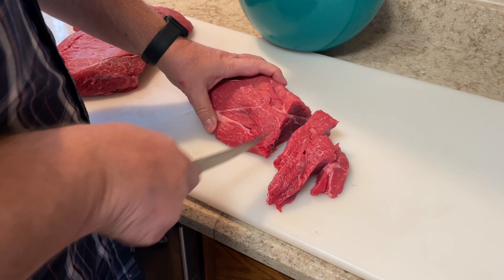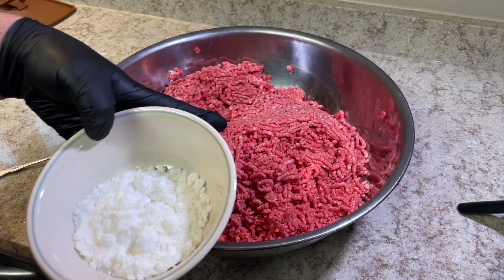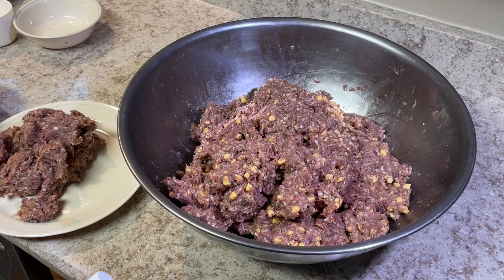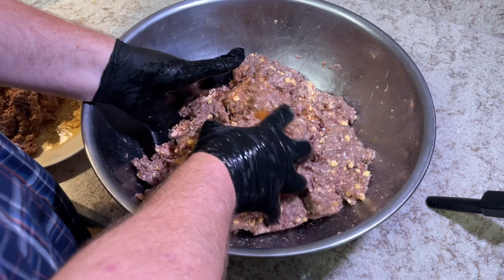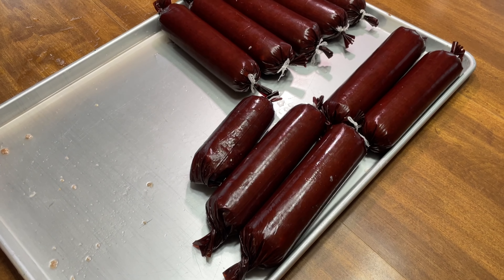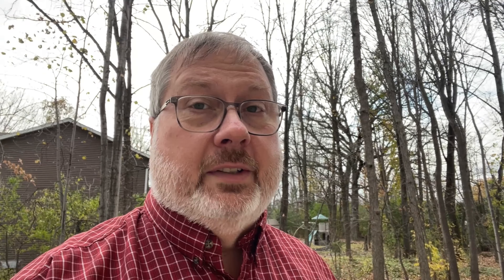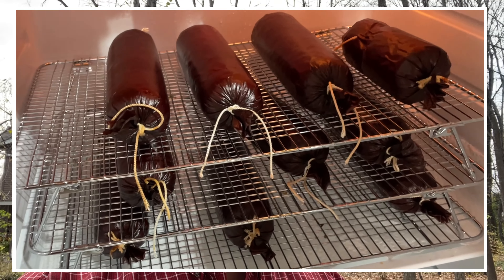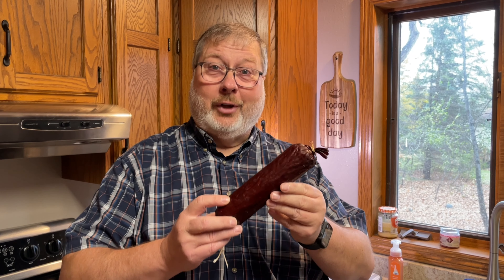Oven Made - Cheesy Garlic Summer Sausage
In today’s video, I’m making some mouthwatering Cheesy Garlic Summer Sausage using a pre-mixed seasoning blend from PS Seasoning called Blue Ribbon Garlic Summer Sausage Seasoning. As a proud Wisconsin native, I couldn’t resist adding some high-temp cheese for that extra cheesy goodness!

Most summer sausages are slow-smoked, but since I don’t have a vertical smoker capable of low-temperature smoking, I decided to take a different route and bake it in the oven, following PS Seasoning’s instructions. The result? A perfectly balanced flavor with just the right amount of smoke and a delicious cheesy kick that will leave you wanting more.

Ingredients
6 1/2 pounds of beef (cubed)
2 1/2 pounds of pork (cubed)
PS seasoning mix and Cure (with water)
High temp cheese
Liquid smoke.

Directions:  Grind up meat, add cure mixed with water, add seasoning, add liquid smoke, mix until tacky, add high temp cheese, mix until well incorporated, stuff into fiber casings.
Cooking: Place summer sausage in oven and cook at 100°F for two hours, turn heat up to 190°F and cook until internal temperature of summer sausage reads 155°F. Cool in refrigerator. Slice serve and enjoy.